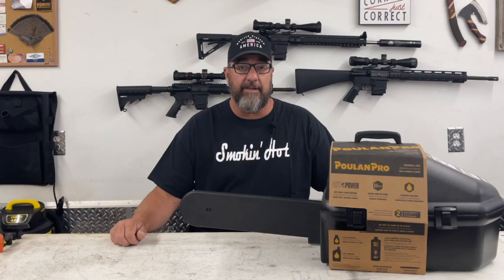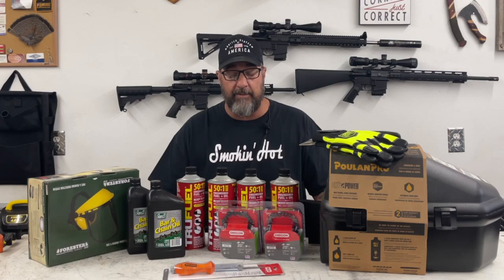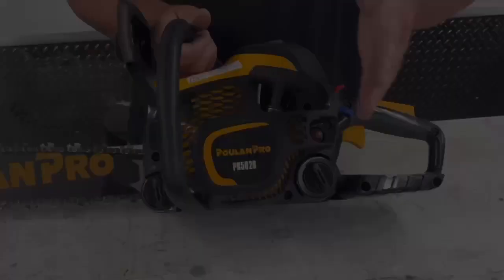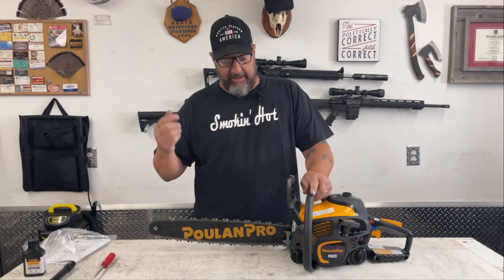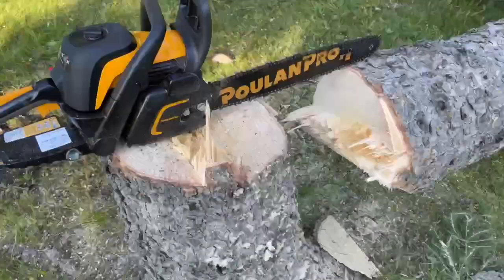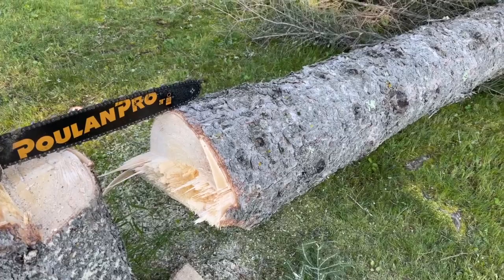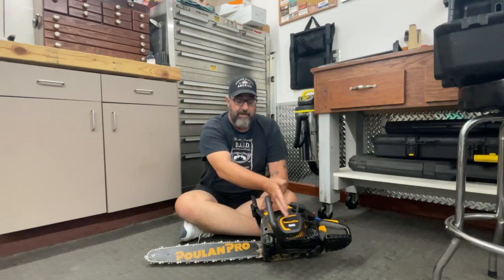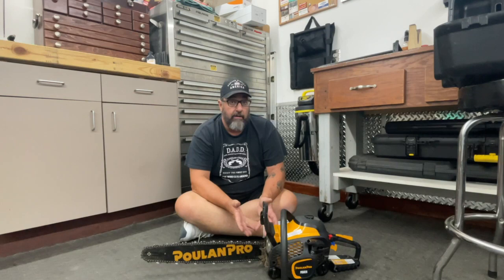PoulanPro PR5020 20" 50cc Chainsaw - Review and Test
Today we review and test the Poulan Pro PR5020 Chainsaw. Let us see how it performs.